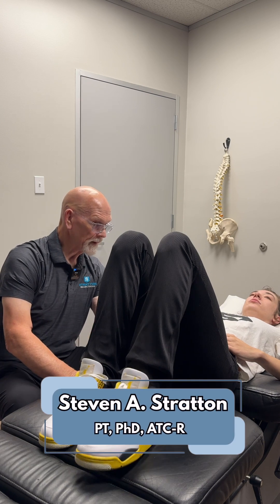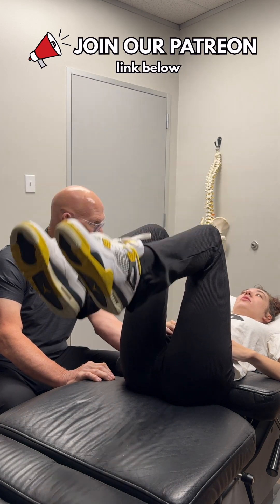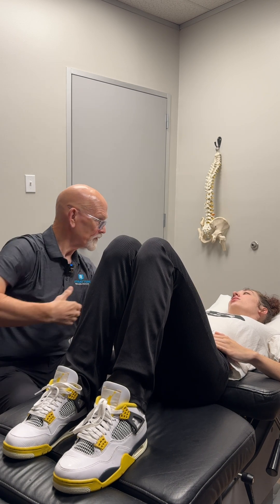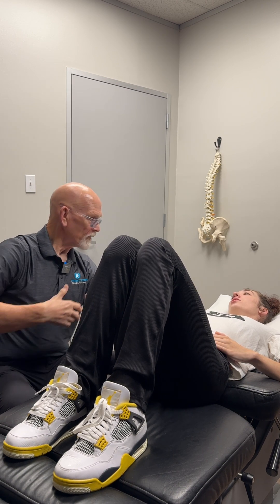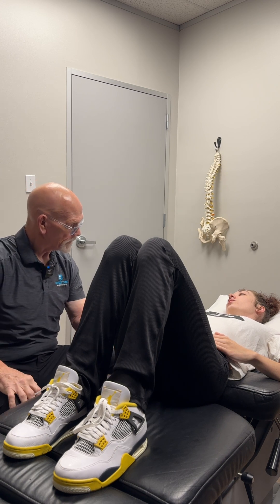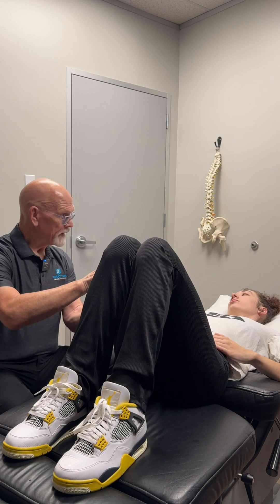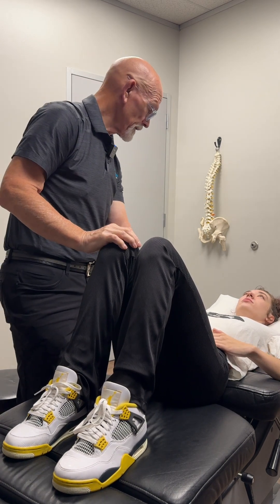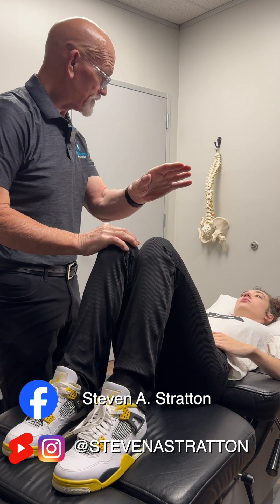We measure the level of her disfunction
If youre a PT student or learning to be one.